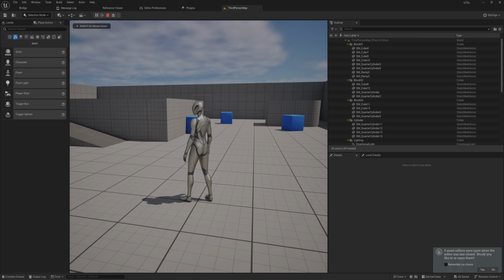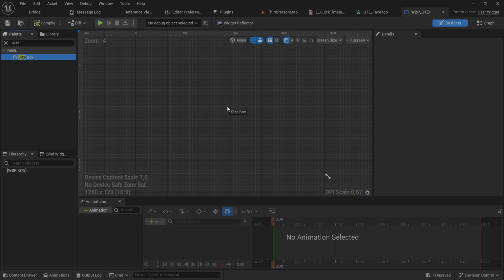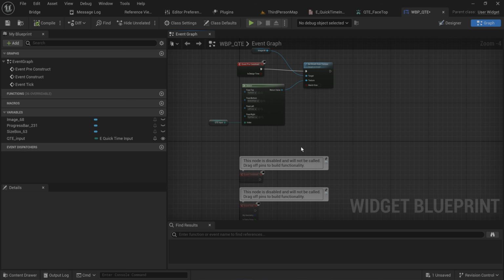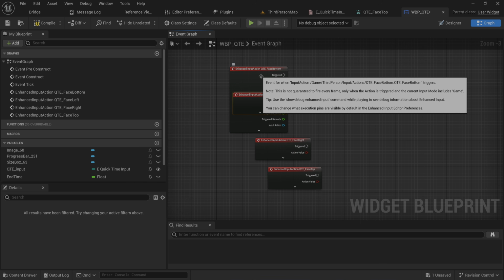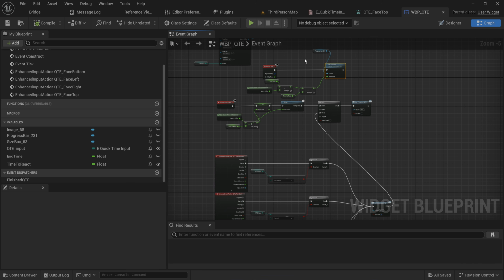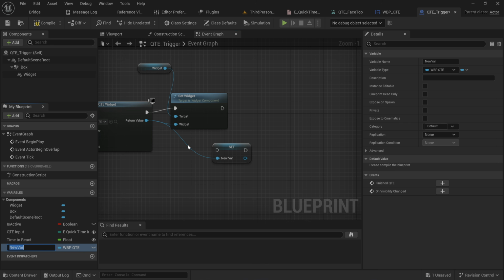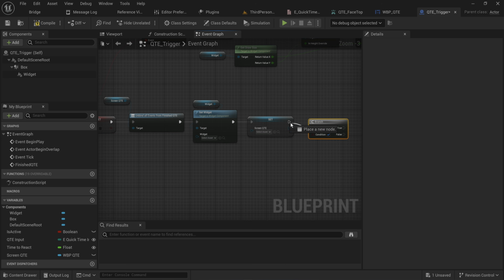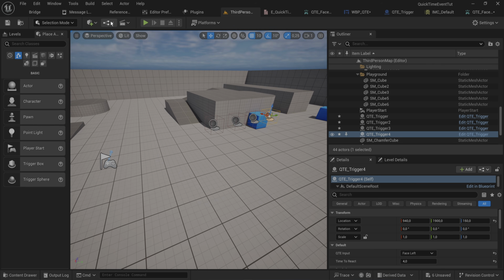Unreal Quicktime Events With Enhanced Input!!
Let's set up some Quicktime Events using the Enhance input system!